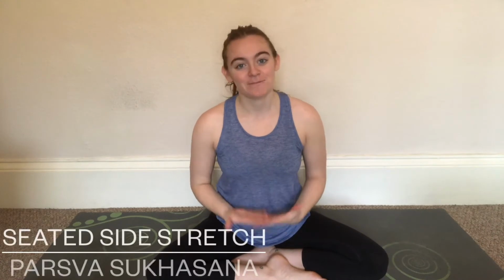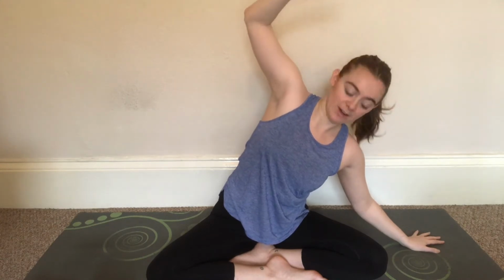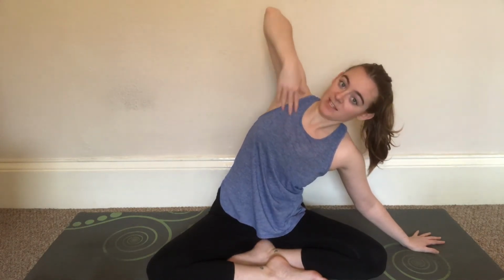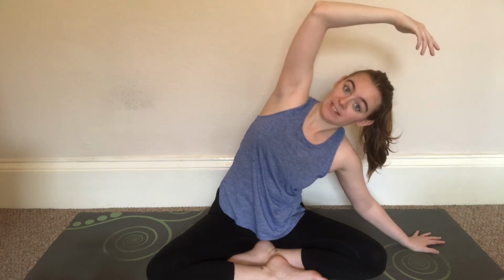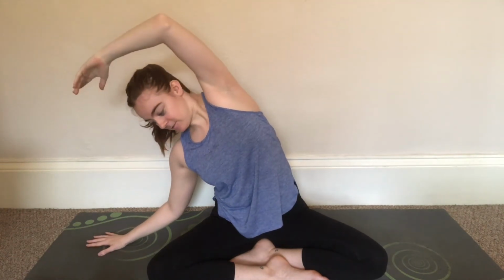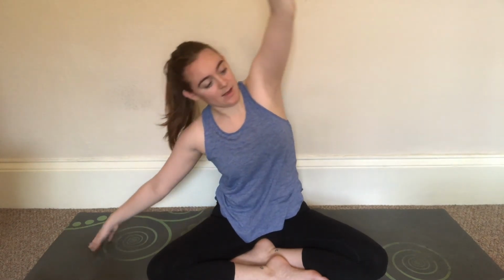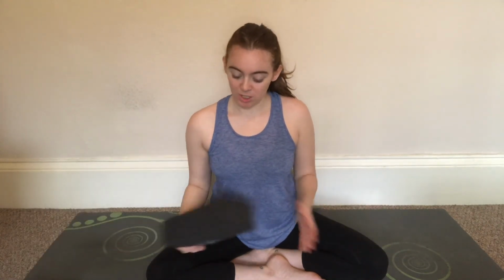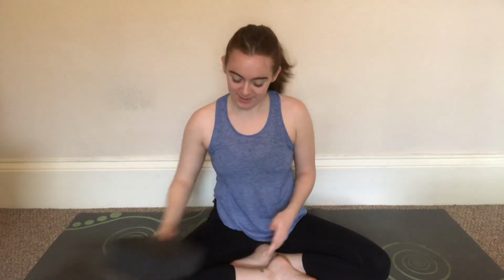How To Do A Seated Side Stretch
This video is a part of my Beginners Series, diving into specifics about a single pose every week. New videos are released every Sunday!

Health and safety is first priority. Be sure to consult your doctor before engaging in physical activity. Know your limits.